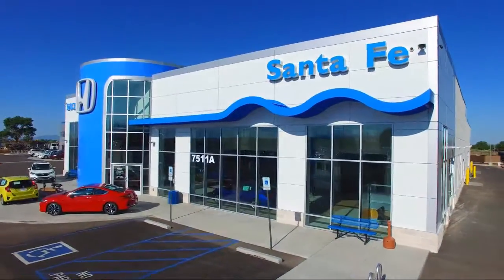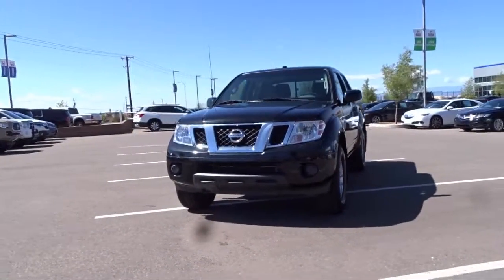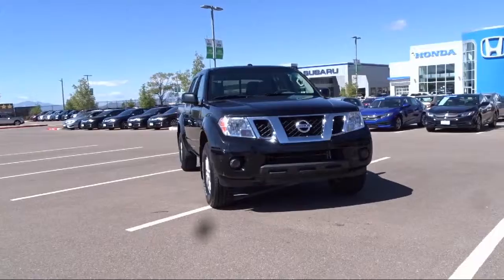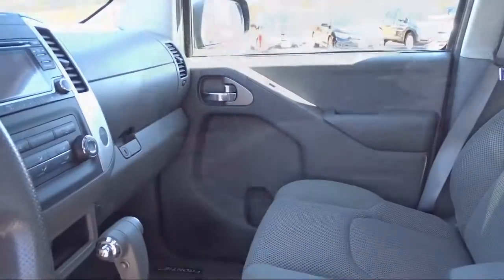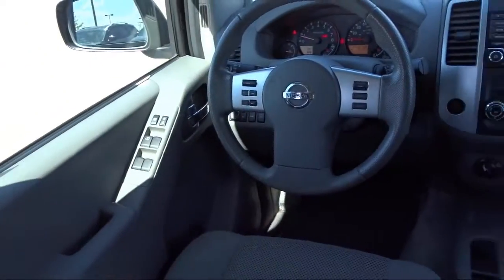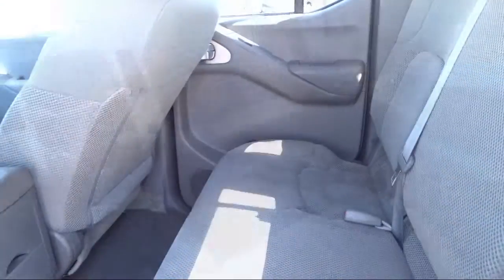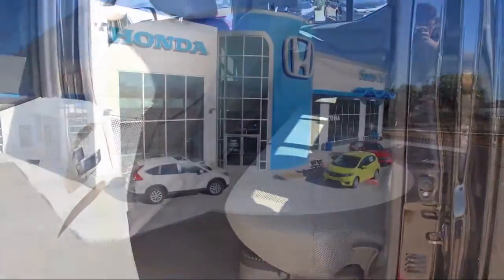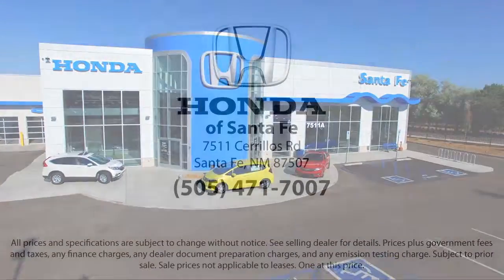2016 Nissan FRONTIER Crew Cab SV Santa Fe New Mexico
2016 Nissan FRONTIER Crew Cab SV Stock Number: P7891B Vin:1N6AD0EVXGN717772.